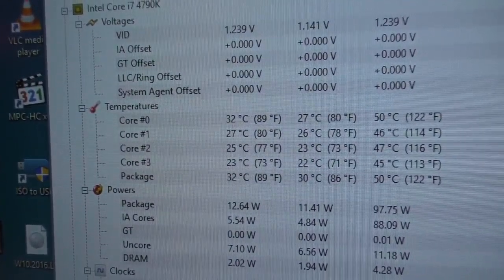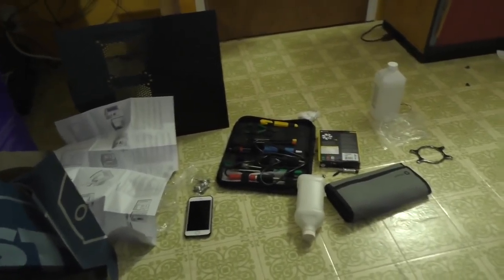Vlog - Rebuilding My PC!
Chris and I rebuild our PCs in new cases, Along with a couple other goodies.